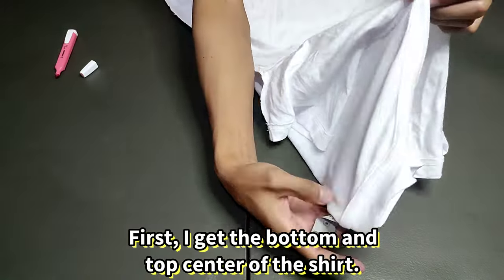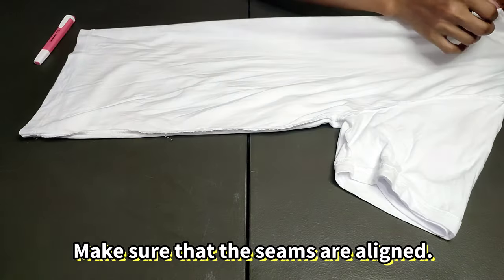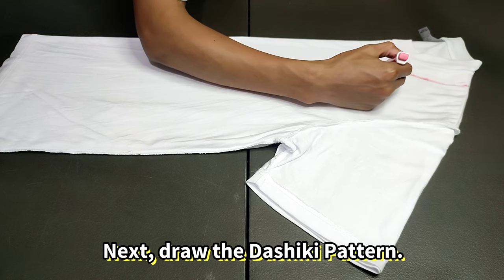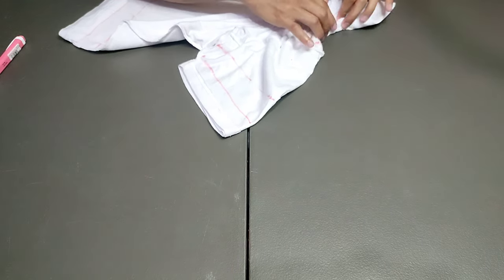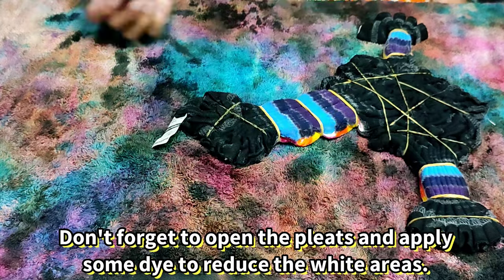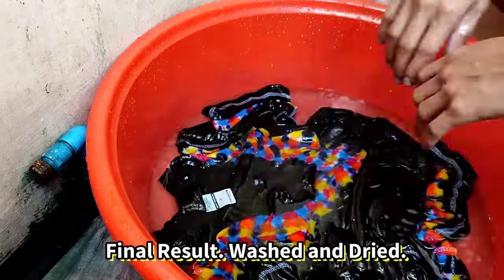DASHIKI DNA Tie Dye Tutorial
I'm going to show you my first attempt in making the Dashiki Pattern but using the DNA dye application technique.

I used color yellow, deep orange, fuchsia, deep blue, deep purple, turquoise blue, and black. I applied different color for the front and back part of the shirt.

How to Liquid Dyeing
1.) Pre-wash the shirt(100% cotton) with detergent.
2.) Soak the shirt in Soda Ash for a minimum of 1hr and maximum of 48hrs.
Soda Ash mixture(1 cup per 1 gallon.) Note: Soda ash is reusable.
3.) Make sure the shirt is damp before folding it (for liquid dye)
4. Fold the shirt according to the desired design(Spiral, Scrunch, & etc..,)
5.) For Liquid, Dye and Water ratio.
Black and Red - 2tsp dye powder to 100ml water
Other color - 1tsp dye powder to100ml water
Note* It depends on the shade you want to achieve. The more dye the darker shade, the more water the lighter shade.
6.) Apply the Dye using a squeeze bottle needle tip. Once done put it inside the plastic bag and set it aside for 48hrs. This process is called the curing process.
7.) After 48hrs rinse the shirt in running water. you can use Zonrox colorsafe or synthrapol to avoid bleeding..